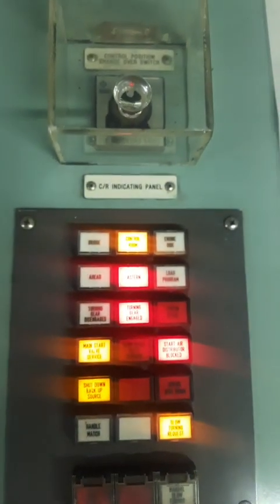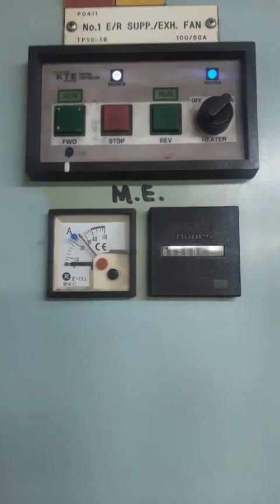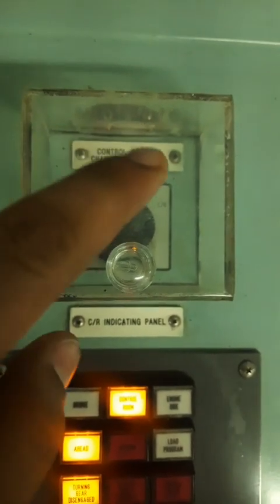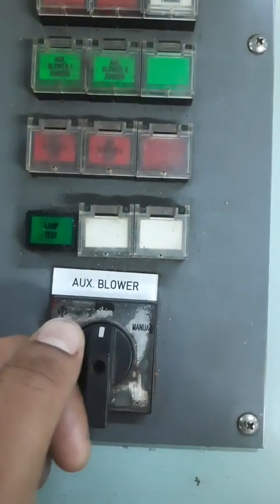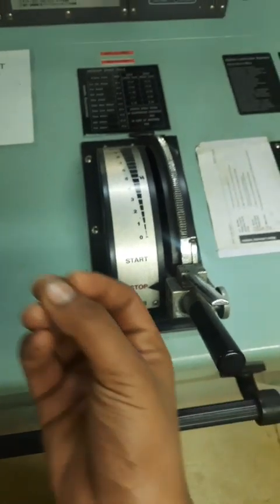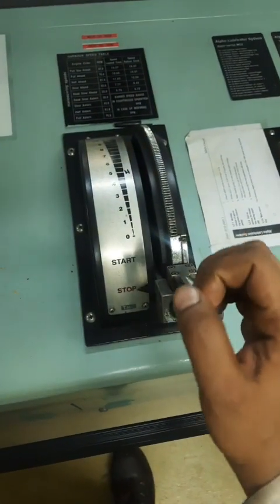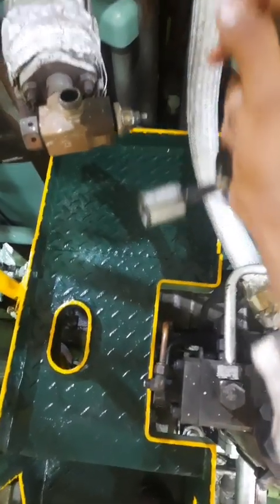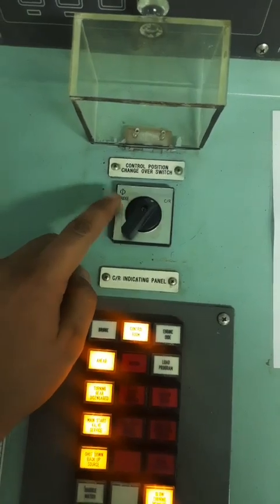Main Engine Blow Through And Engine Starting Procedure | Step by Step